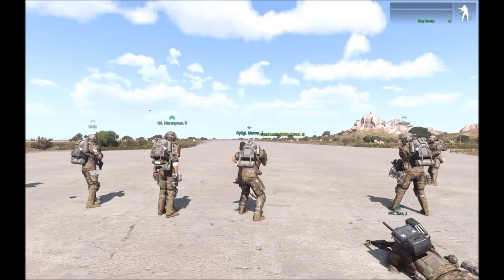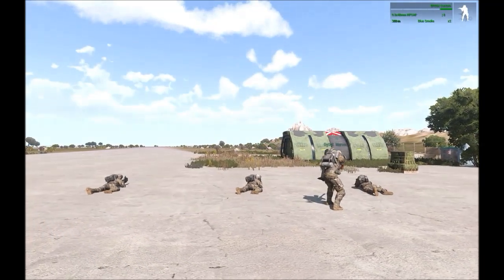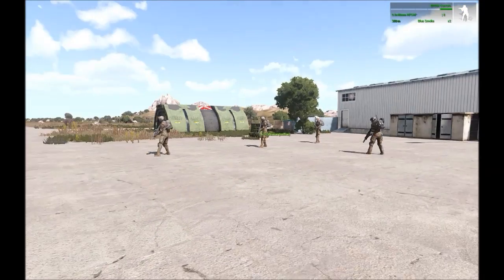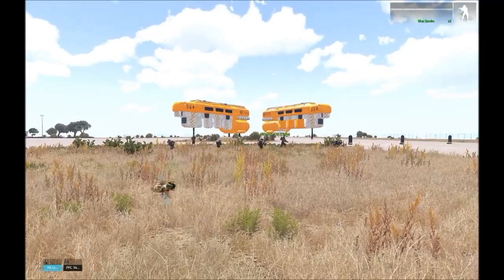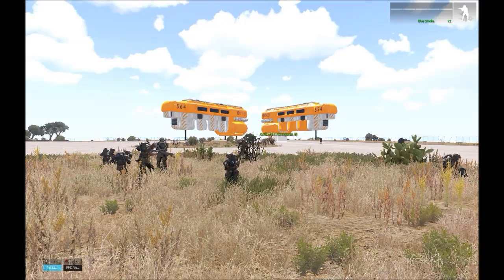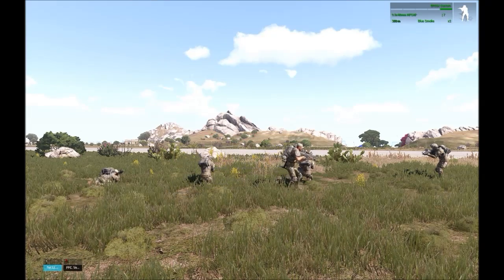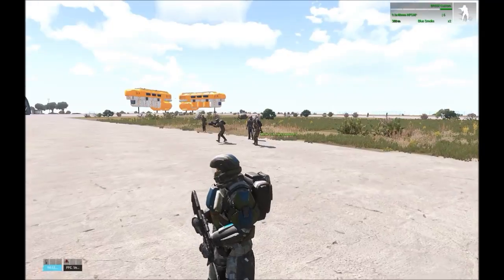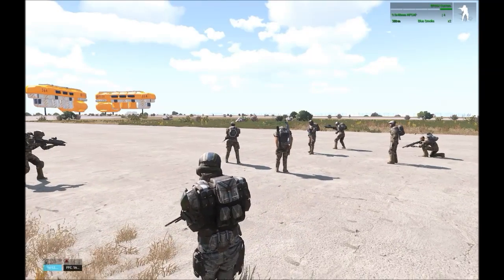GySgt. Mercer's Formations, Patrol, Taking Contact, etc. Training